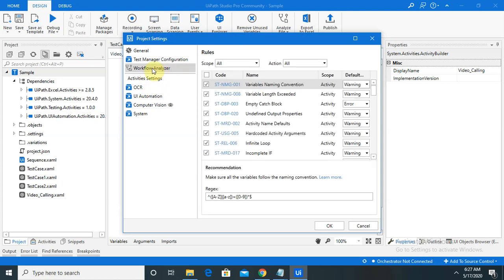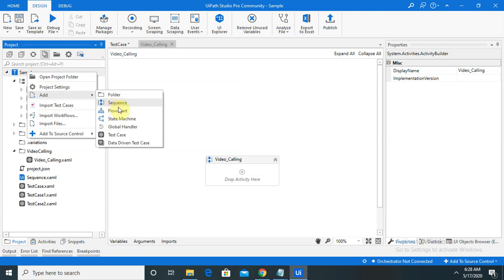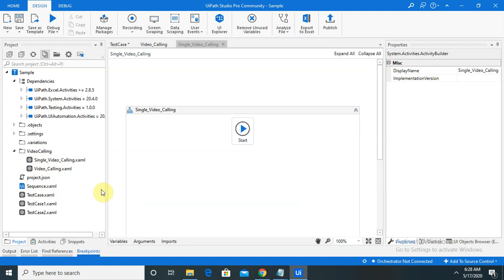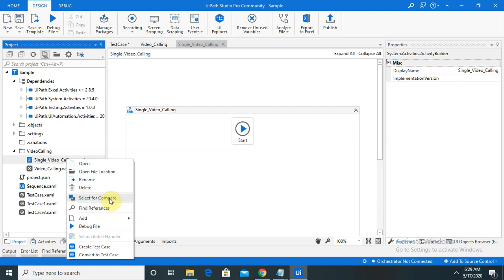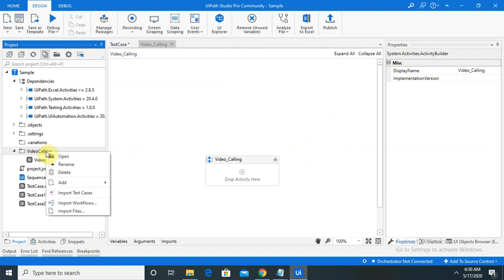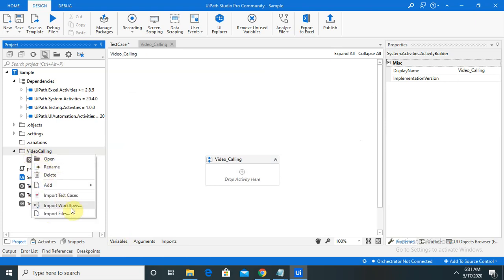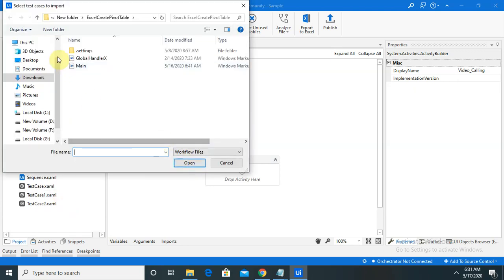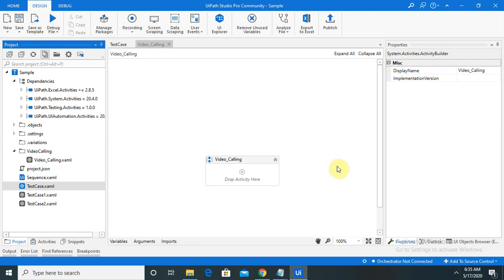Test case Management in Uipath Studio Pro | RPA Uipath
Test Cases can be either manual or automated or both. You can start by creating manual tests and later automate them. Tests that contain both manual steps and automation can be executed manually or automated. From a result perspective, this makes no difference.

This session I explained:
1. How to Create Test cases in Studio Pro?
2. How to add Test Data in Studio Pro?
3. How to Publish Test cases in Studio Pro?
4. How to convert Test cases to Flowchart and vice versa in Studio Pro?
5. How to add project Folder?
6. How to Import Test cases? and many more.